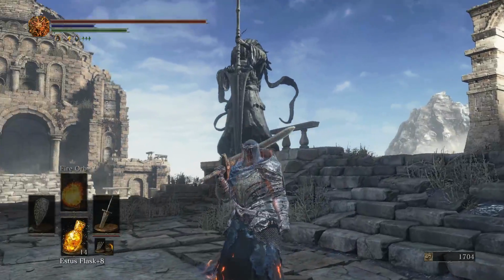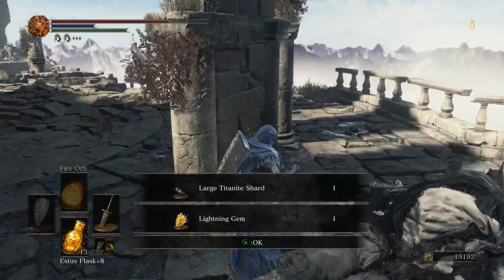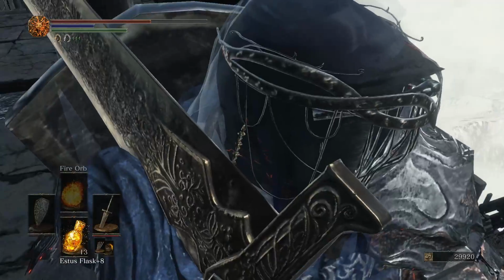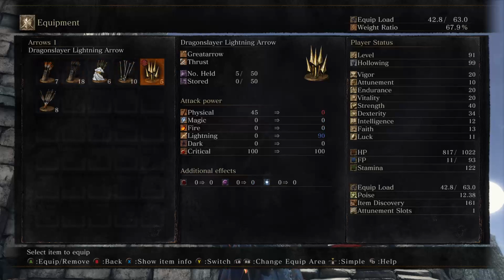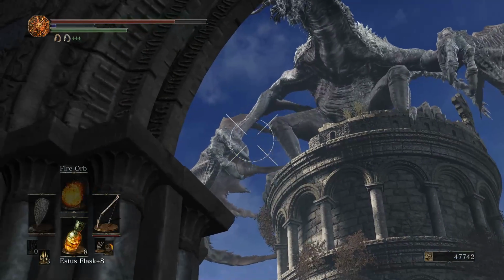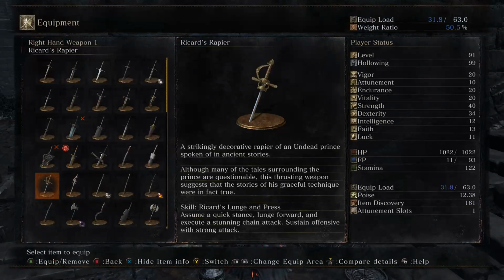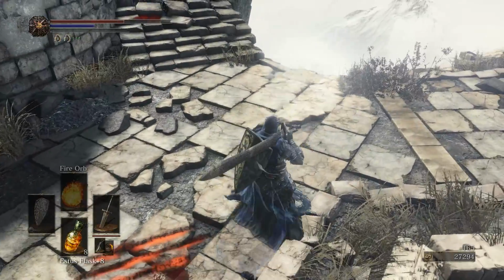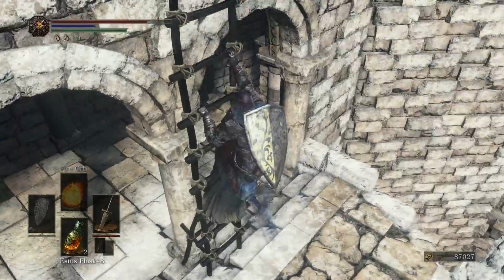Let's Play Dark Souls 3 - 35 - Troublesome Lizards [blind]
The little ones kicked my butt worse than the big ones. Go figure.

Dark Souls 3 continues the highly acclaimed series of action role-playing games known for their atmospherically crafted, interconnected game worlds and steep difficulty level. According to the developers, game design follows closely from Dark Souls 2, while certain elements from earlier titles make an appearance, like the magical energy bar from Demon's Souls.